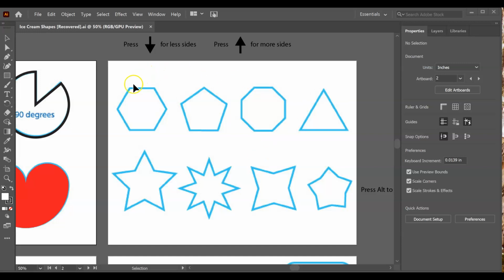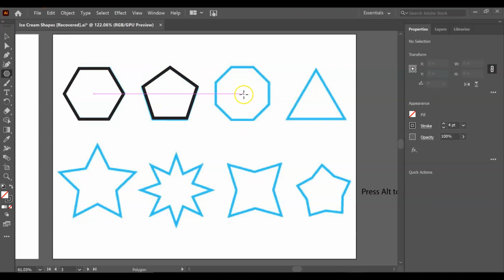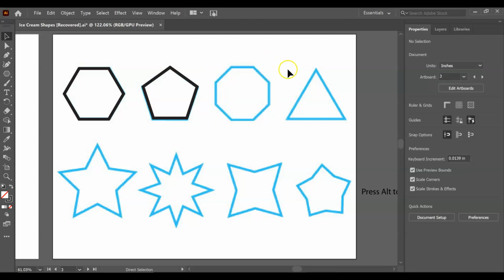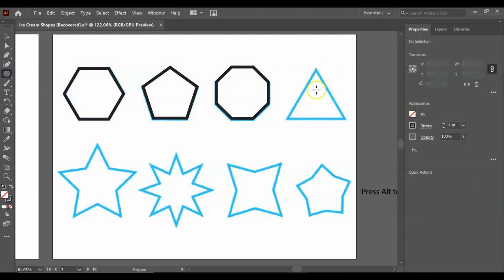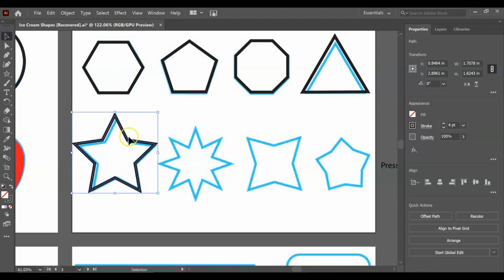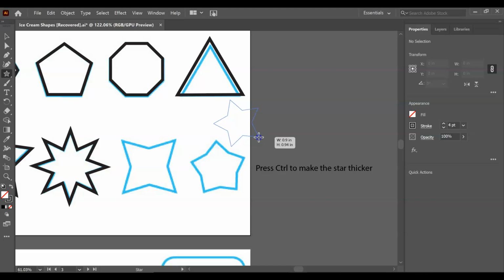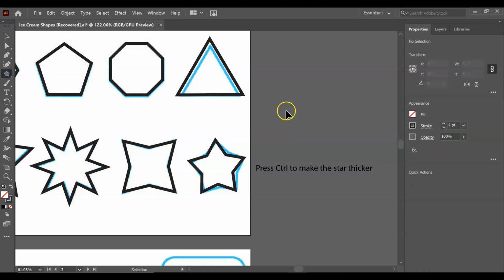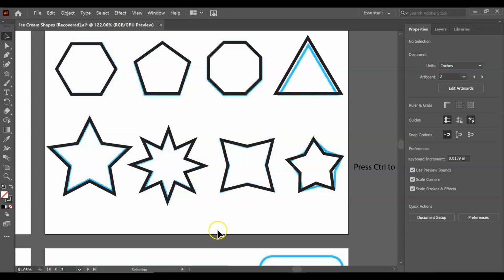Week 3 Part 4 Polygon and Star